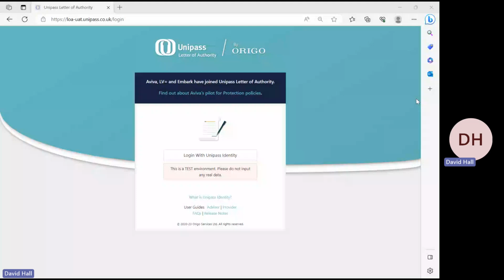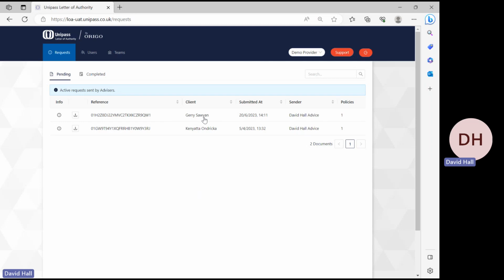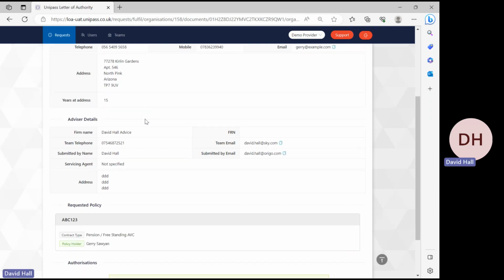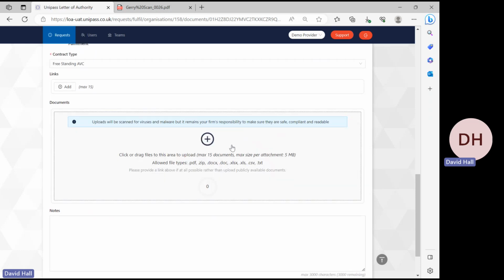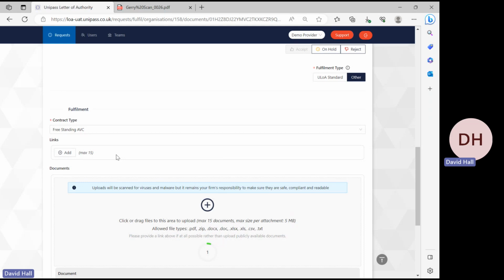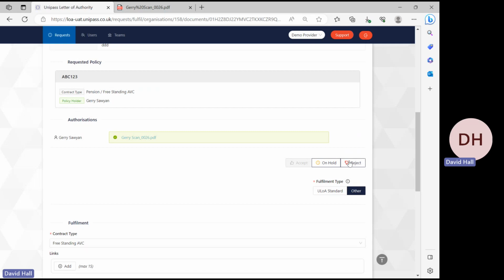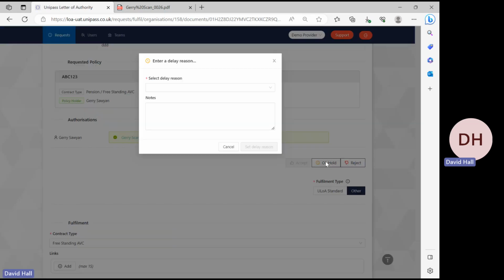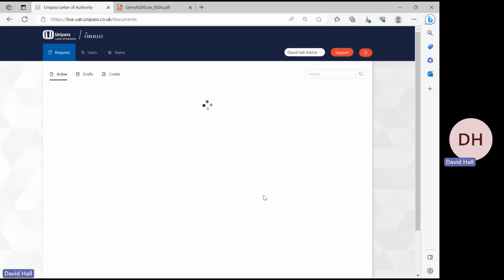Unipass Letter of Authority – Provider instructions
Short demonstration for providers on how to process an LoA request using Unipass Letter of Authority.